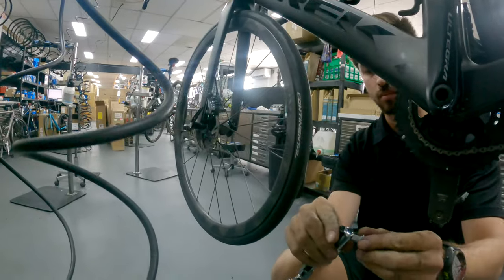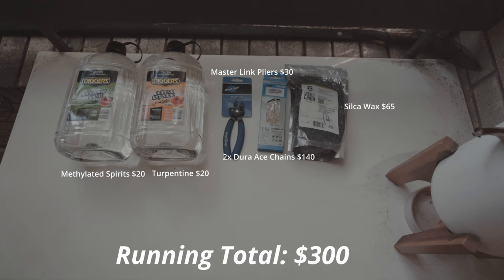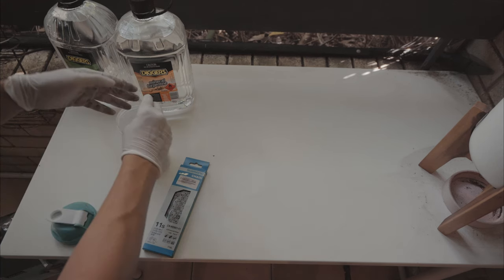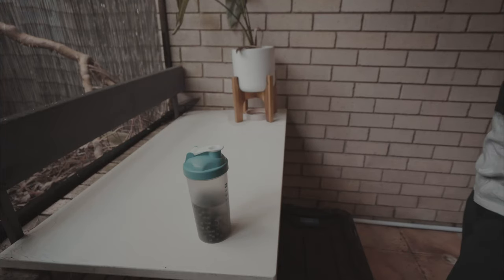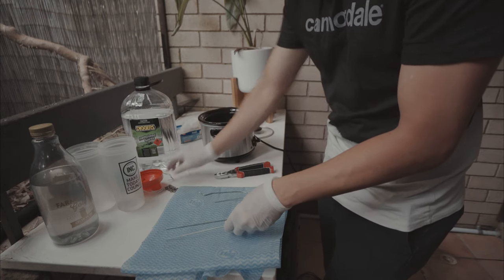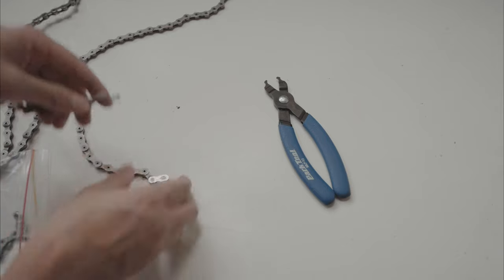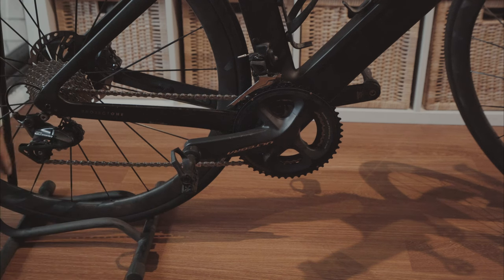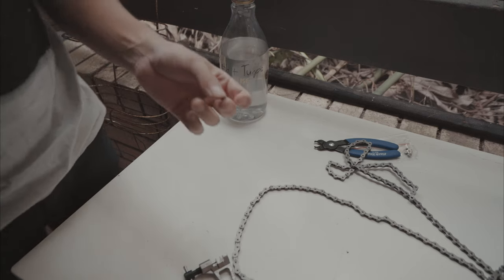How much did it cost me to go to wax? A FULL beginners guide to converting to wax (99Bikes GIVEAWAY)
After much convincing, harrassment and deliberation I have dived down the rabbit hole of waxing the bike instead of using the more traditional method of lubes. This video breaks down:

0:00 Introduction
3:02 What to buy (and how much it cost)
4:30 Removing chain from bike
5:29 Removing factory grease from chain
10:16 Preparing the chain to be waxed
11:40 Preparing the chain to go on the bike
13:07 Replacing jockey wheels
13:58 Putting the waxed chain on the bike
14:24 Outro
16:17 Bloopers